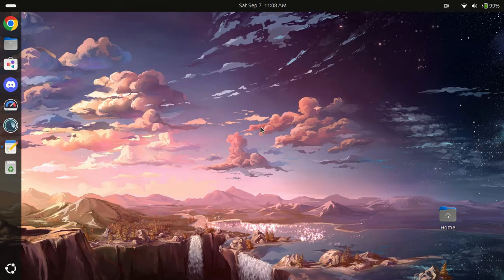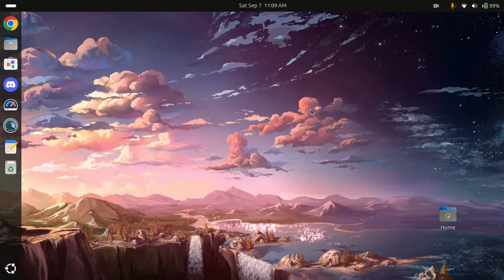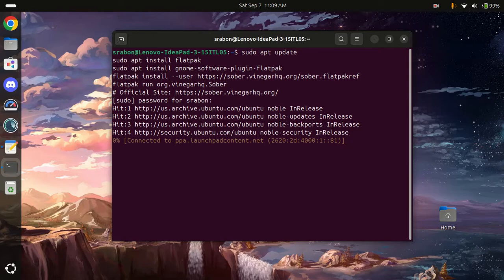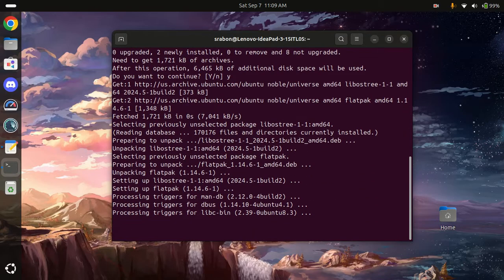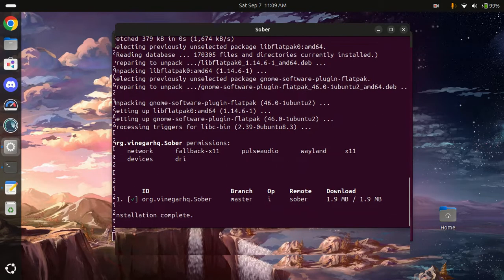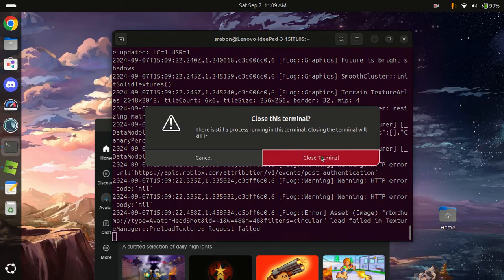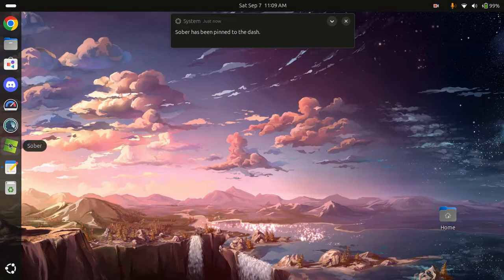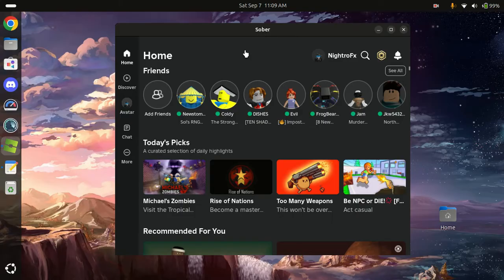How to install Roblox on Linux in 1 minute (2024)